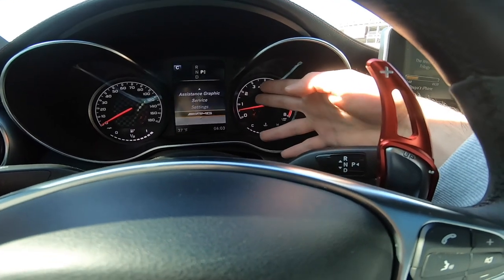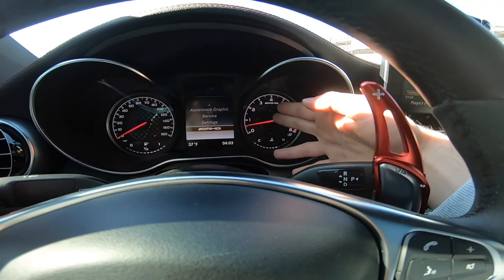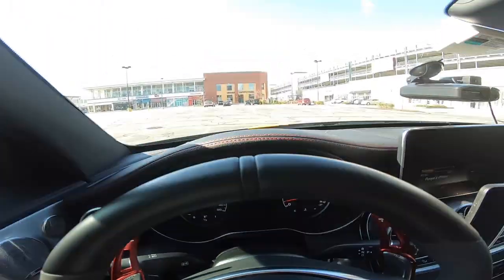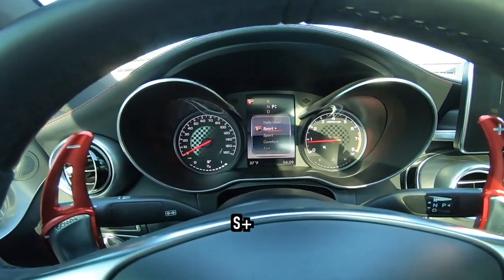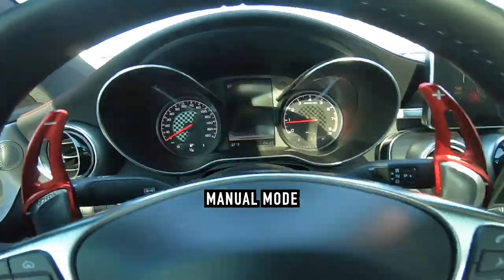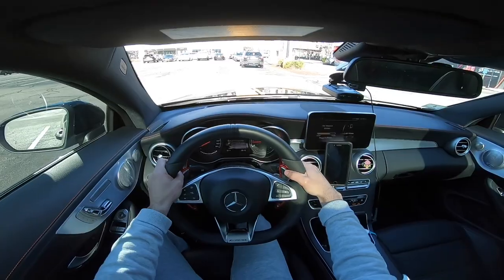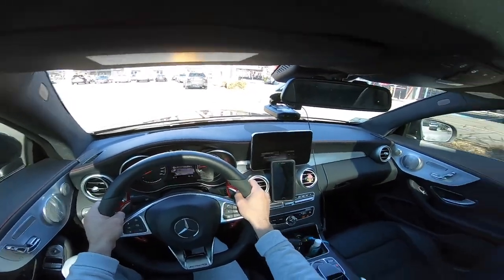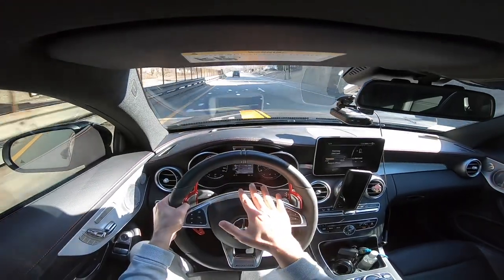Tips & Tricks on How to Use Paddle Shifters! *Short shifting & double de-clutching method*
Hey guys! In this video, I explain and show you when you can short shift and double downshift! These two are just a couple small tips I wanted to show you guys so you can use it during your every-day driving! These are just some tips and tricks on how to use your paddle shifters as well :)

As I said in the video, you want to short shift in order to control the acceleration of your vehicle, which in turn helps you control your speed and your distance between yourself and other drivers.

You want to double downshift in order to instantly drop 2 gears and get immediate access to your car's horsepower and torque. It's fun so, give these two a shot!